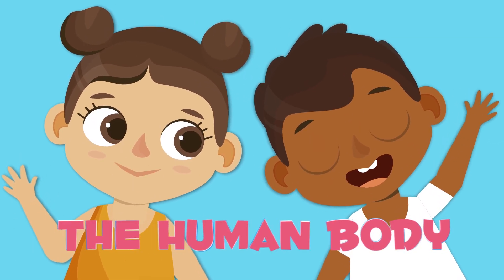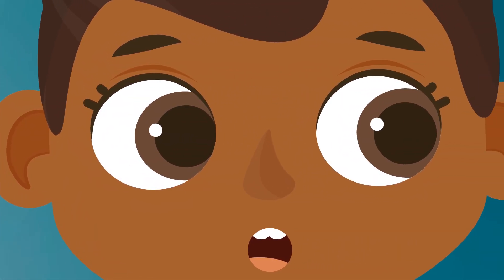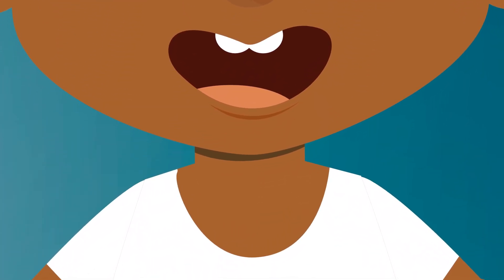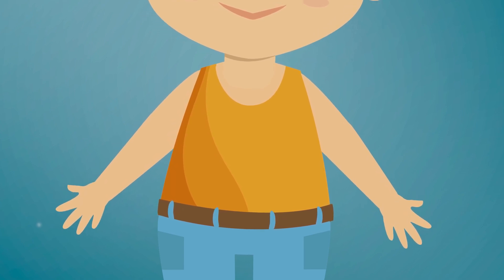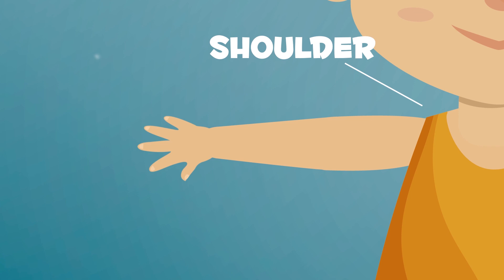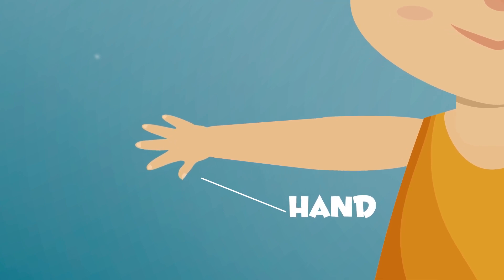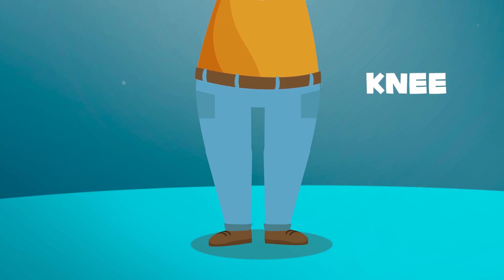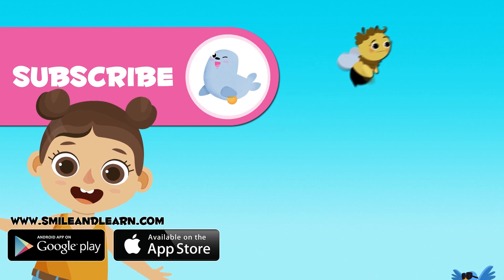The Human Body for children - Body Parts for Kids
This is an educational video where children can learn more about the human body. In this video you will learn about every part of the body, from the head to the lower limbs. You will see each individual part of the body and learn how all of those parts work together.

This video is part of a collection of videos about the human body, where children can learn about the human body and its many parts.